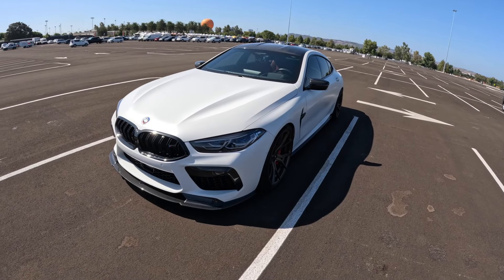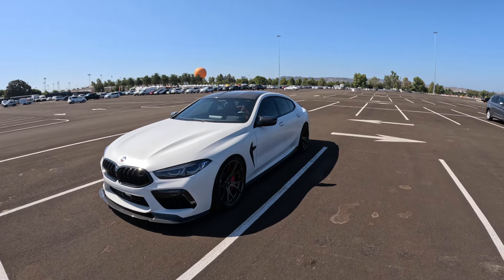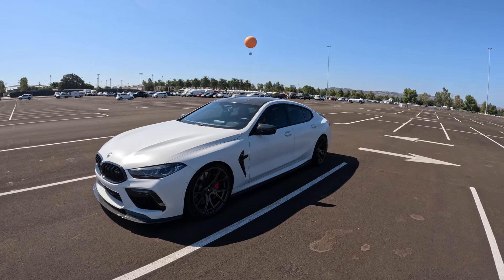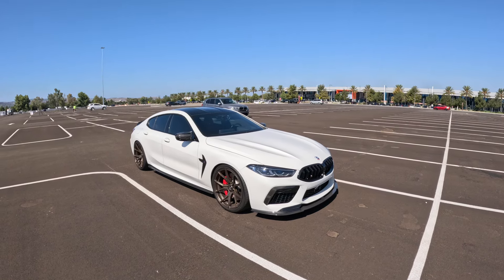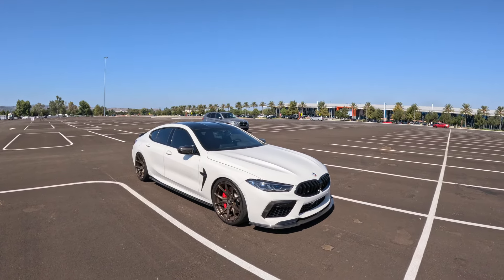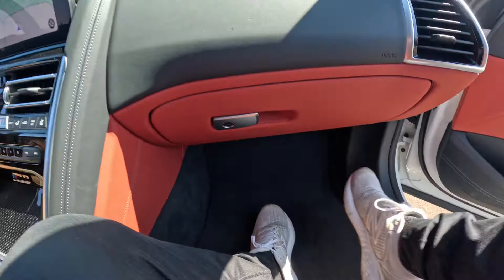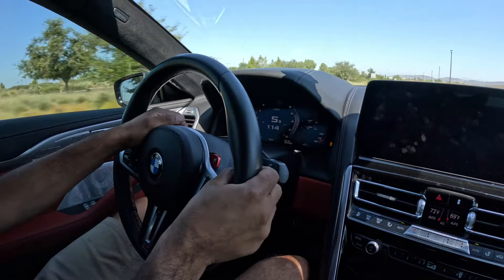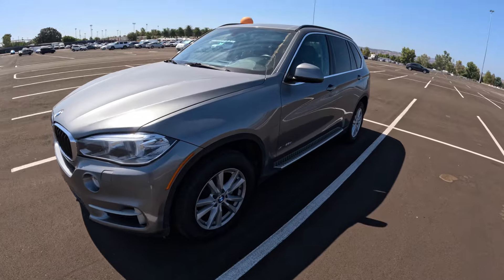THE M8 GRAN COUPE IS THE BEST LOOKING M! | 2023 BMW M8 Gran Coupe Build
Been looking for an M8 to film for awhile so shoutout to the homie for sharing his M8 Gran Coupe with me and the channel!

Upload Schedule: Monday & Friday at 1:30 PM PST
Youtube Shorts: Tuesday-Thursday

Support ABC Garage By:
-Commenting your thoughts on the video and future content you’d like to see!
-Liking the video for the algorithm!
-Sharing the video to friends and your social media!
-Sending a Super Thanks!

Filming Equipment:
Sony A7IV
24-105mm Lens
20mm 1.8 Lens
GoPro Hero 11
GoPro Hero Housing
GoPro Hero Car Mount
GoPro Mouth Mount
GoPro Chest Mount
GoPro Suction Cup Mount

Editing Equipment:
Macbook Pro 16in
iPad 10th Generation
Airpod Max
Laptop Stand
Herschel Backpack

Products I Use/Recommend:
Pressure washer
Pennzoil 5w-30 Oil
Motul 10w-60 Oil
Portable Air Compressor
Craftsman Mechanic Tool Set